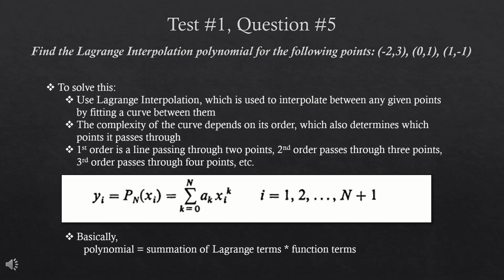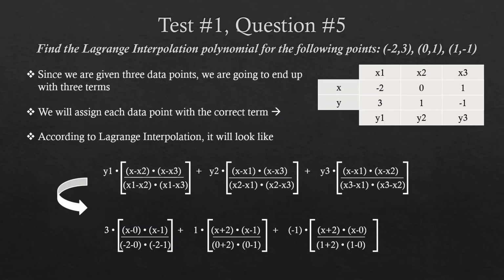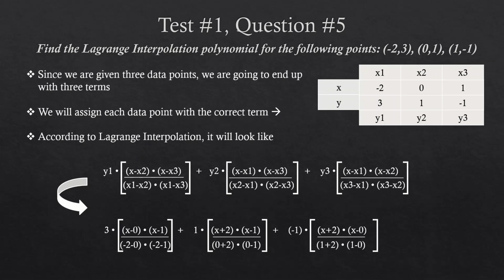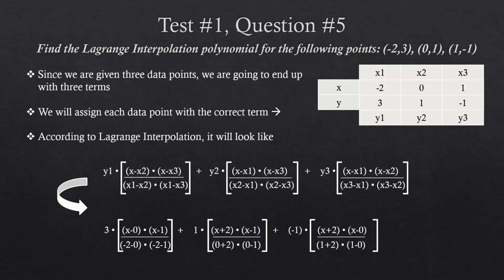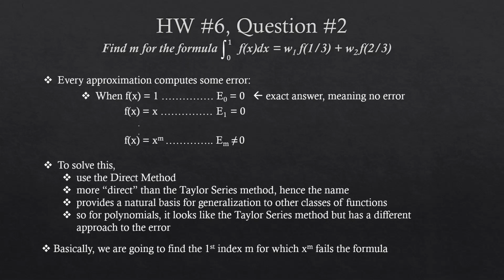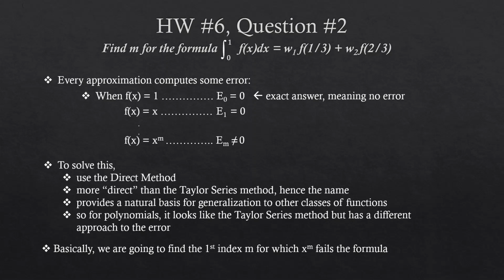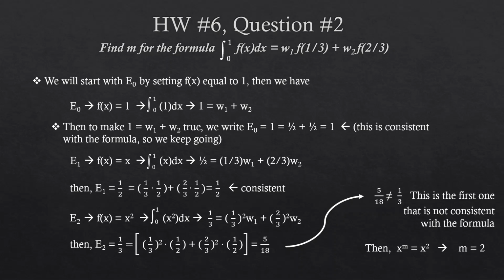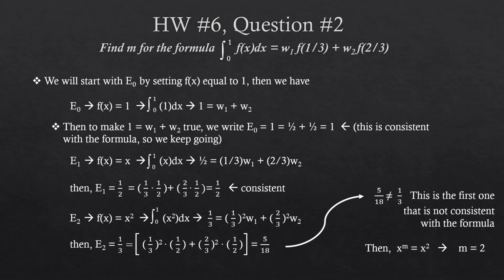Numerical Analysis Presentation 3